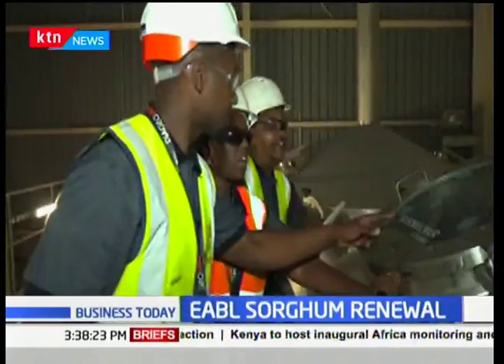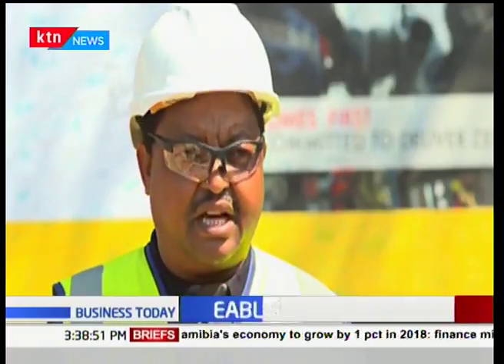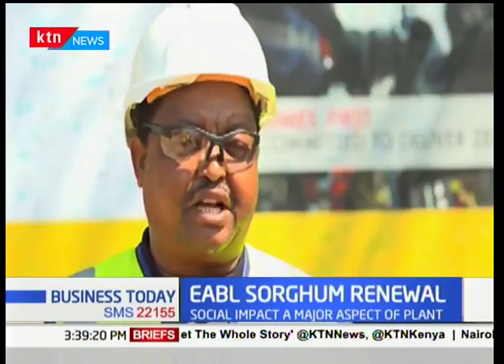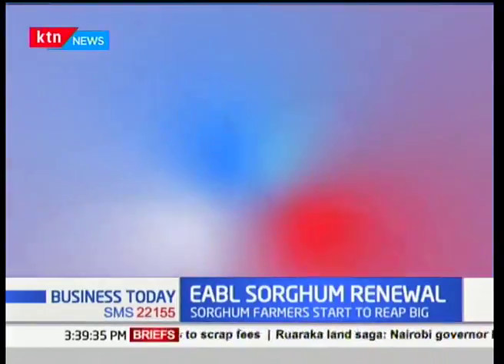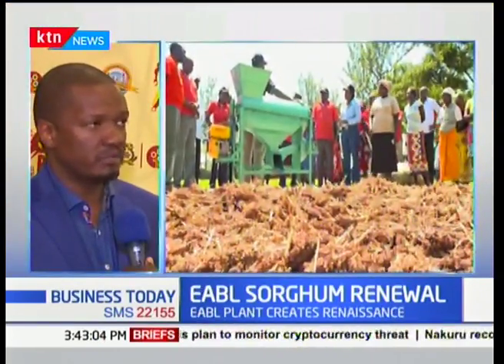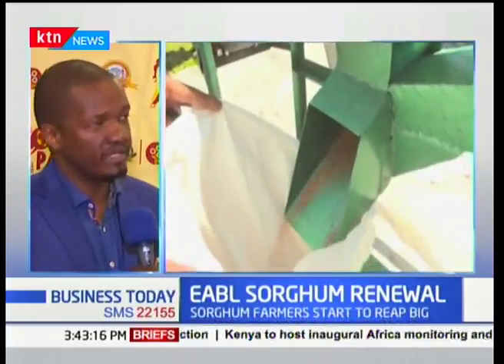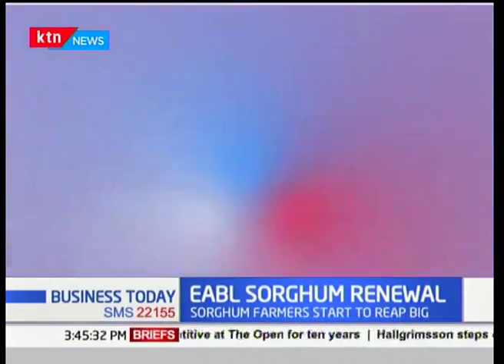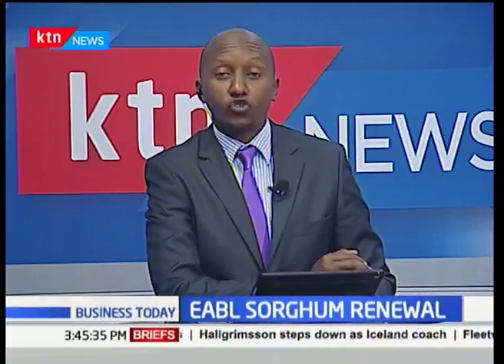EABL outlines programme to finance sorghum production in Western Kenya | Business Today